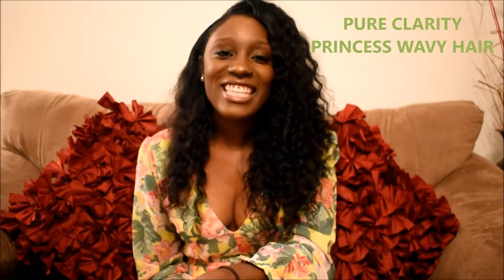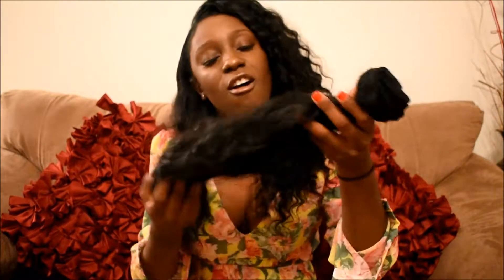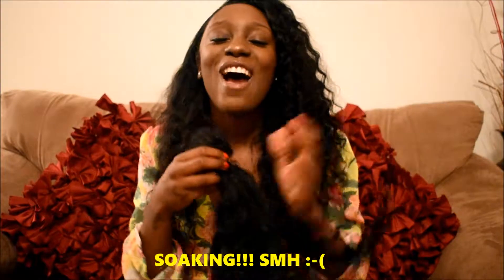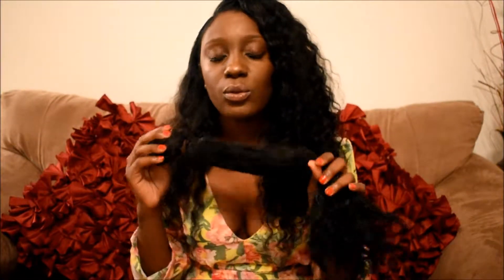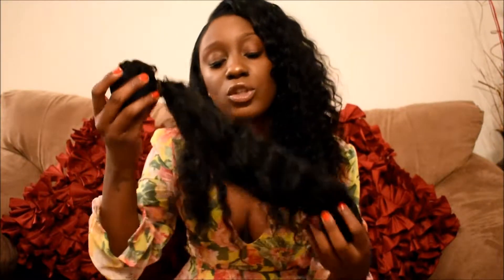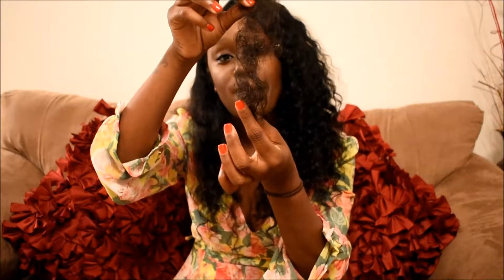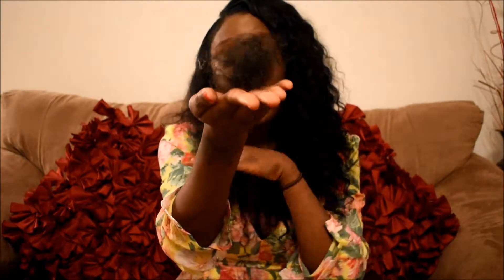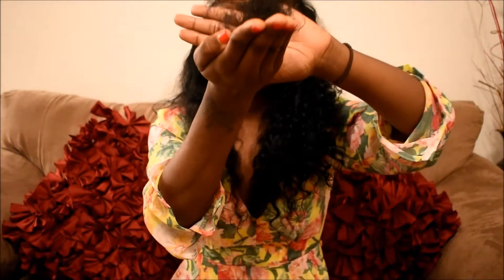Pure Clarity Hair Review Pt 2 (Re-Install)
SECOND REVIEW ON PURE CLARITY PRINCESS WAVY BRAZILIAN HAIR. - UPDATE
INSTALL 18,20,22 (FULL SEW IN). 2 Months Update

THIS HAIR WAS PURCHASE WITH MY OWN MONEY.